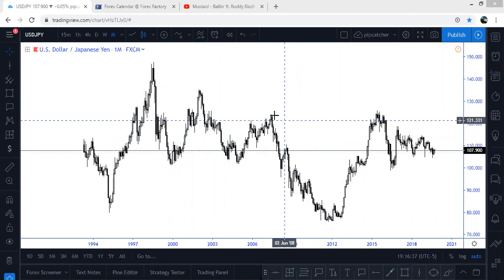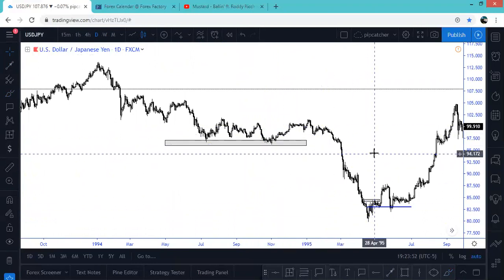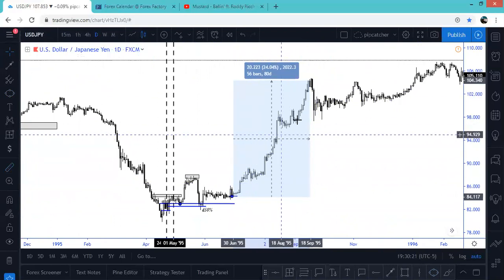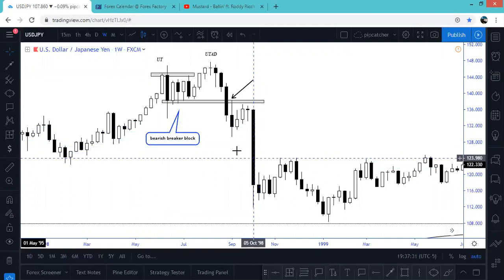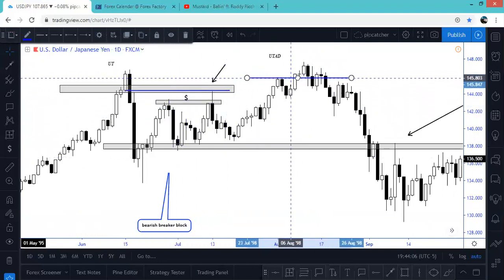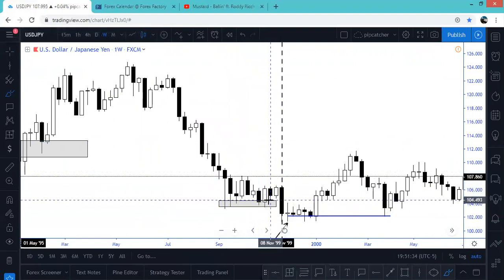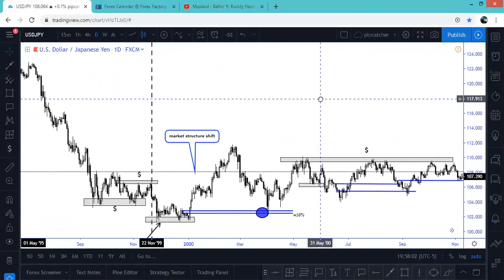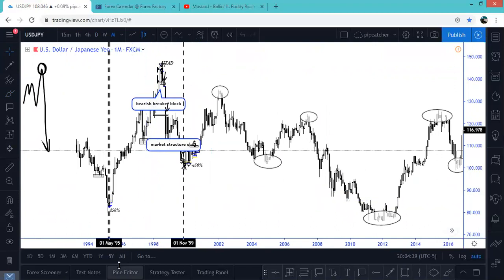Reversal point series 1 of 3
Enjoy this Reversal point series!